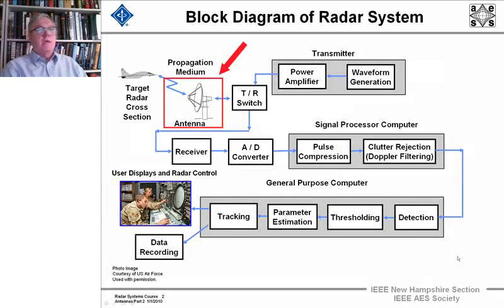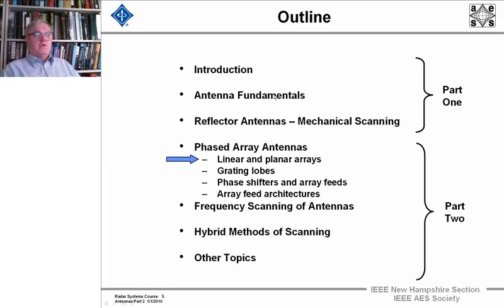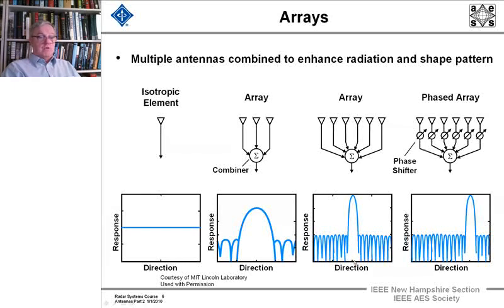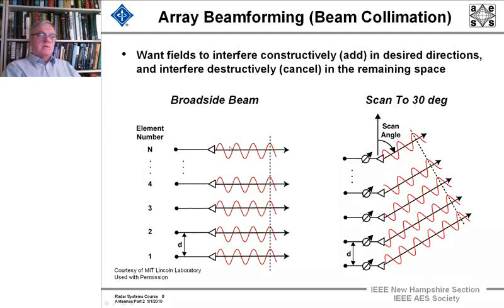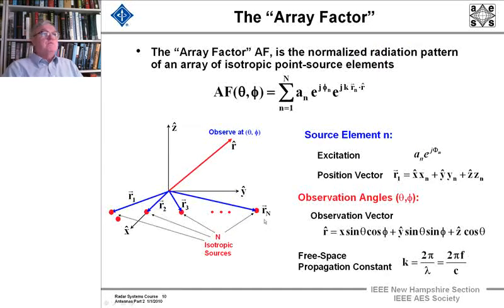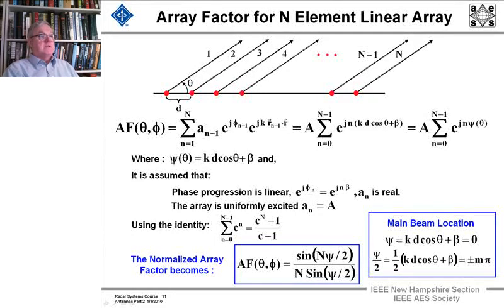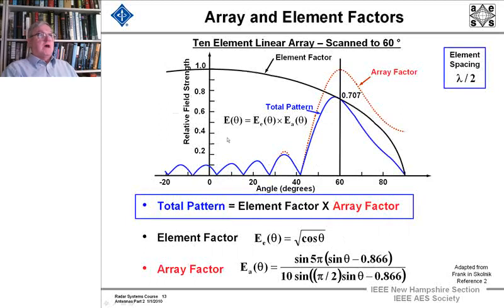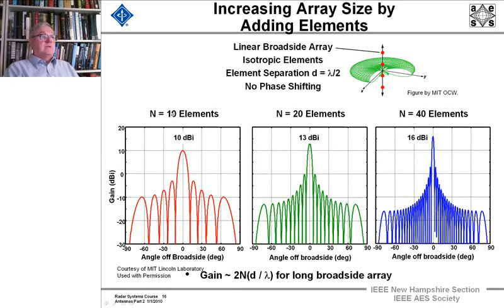Radar Systems Engineering Course by Dr. Robert M. O'Donnell. Chapter 9: Antennas II, Part 1